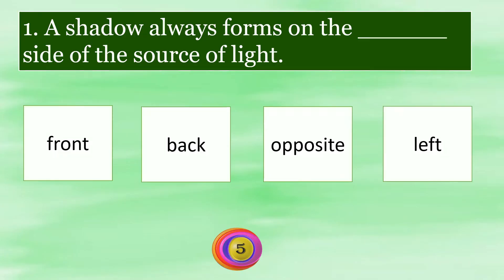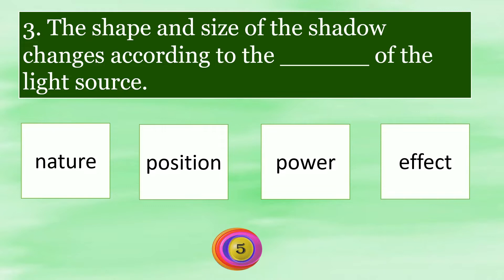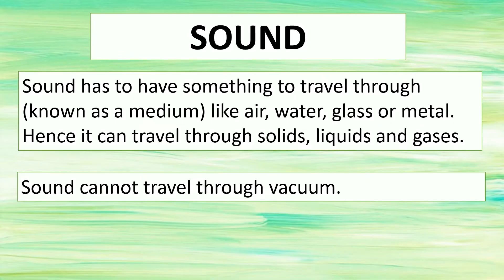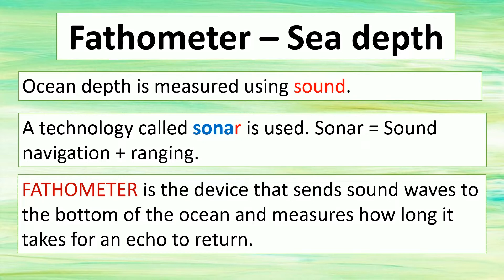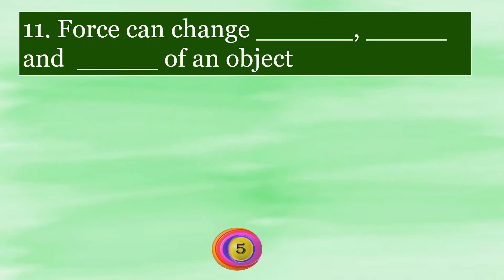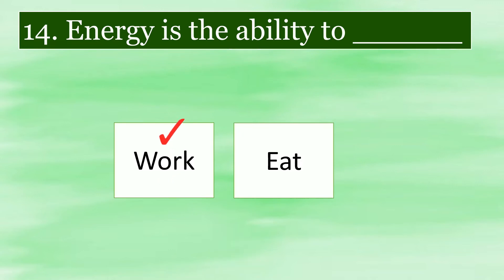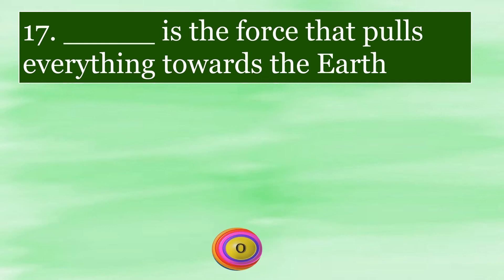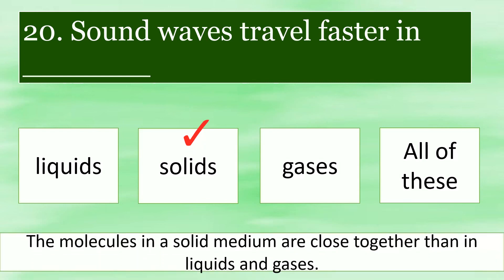Science Olympiad for class 3 - Light, sound and force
Science Olympiad for class 3 - Light, sound and force. Conceptual questions on the topic - Light, sound and force is covered. This video is helpful to revise the basic concepts and for National science Olympiad examination for class3  / Grade 3.